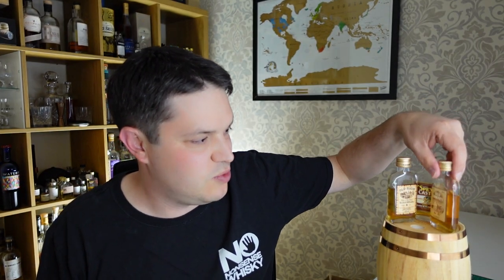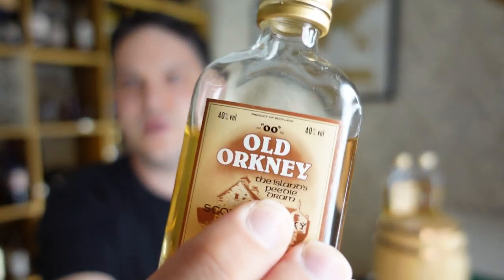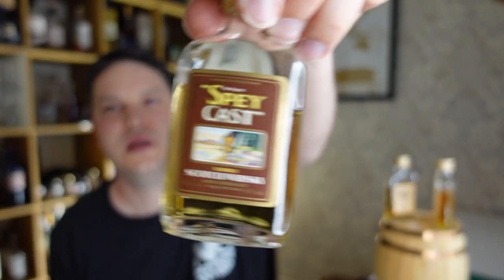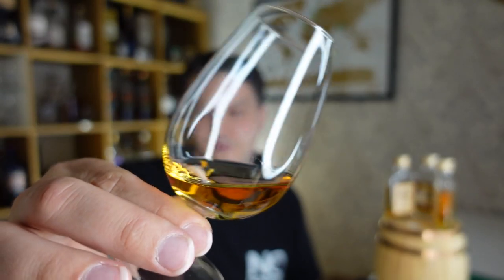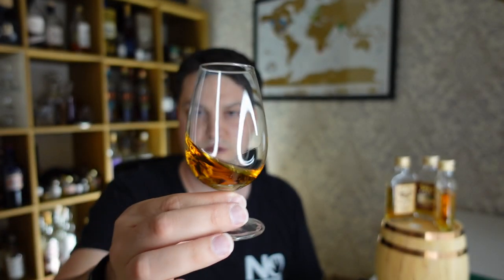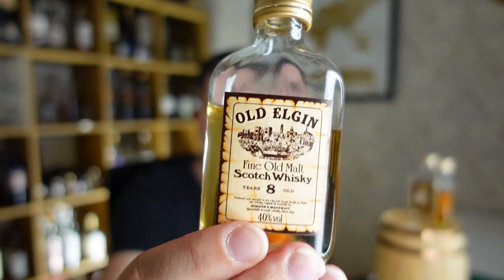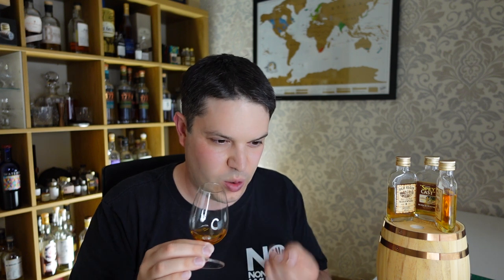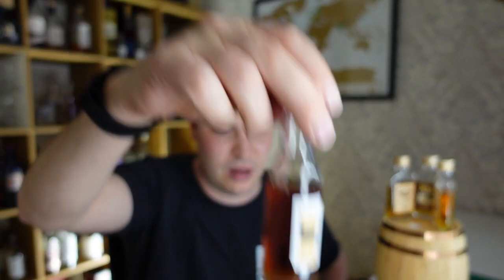A Trio of Old Blends | Sample Saturday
Chapters:
0:00 Intro